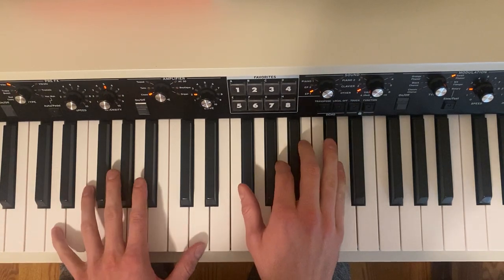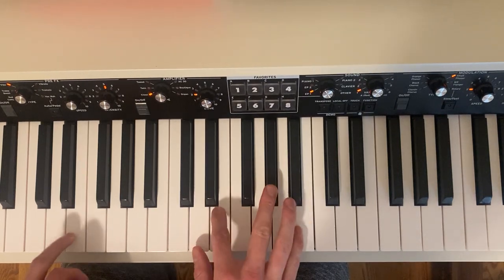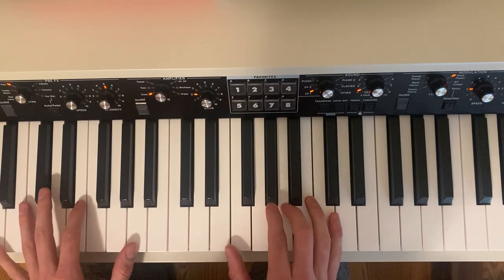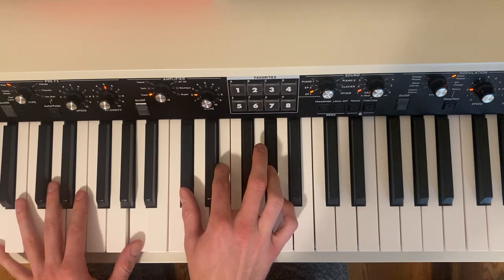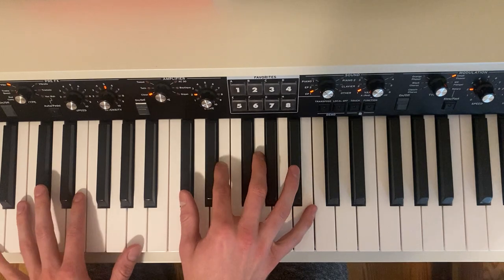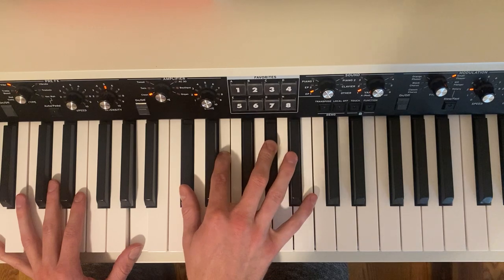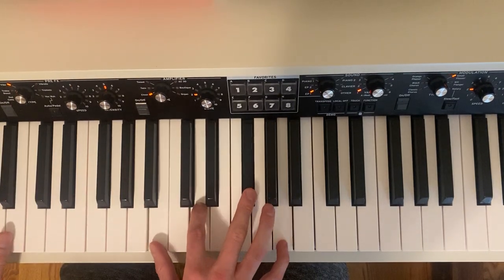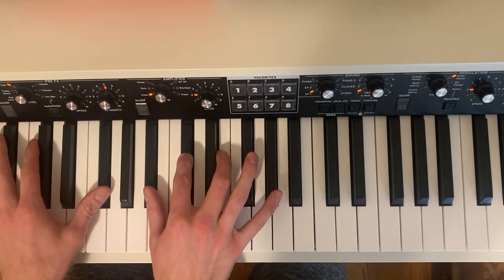Rosa Morena (Joao Gilberto) Piano Tutorial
Mb the whistling sounds a bit gnarly at the beginning!